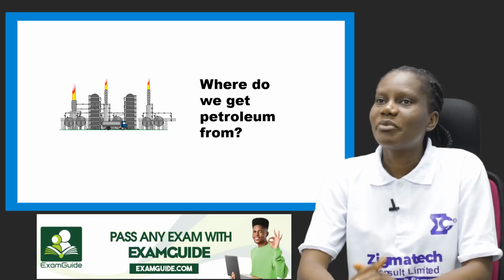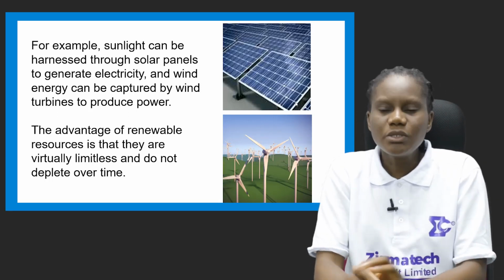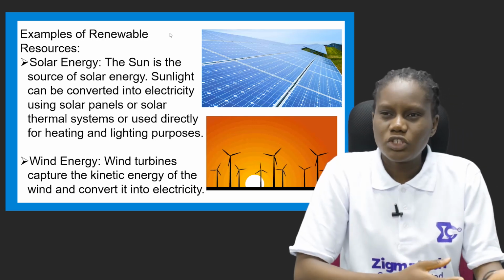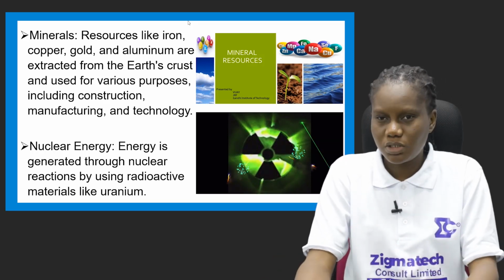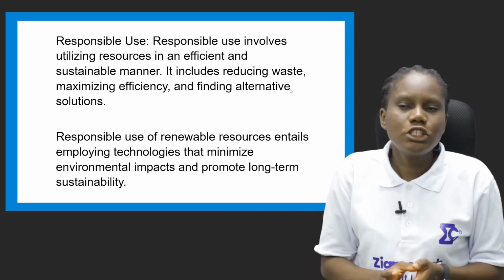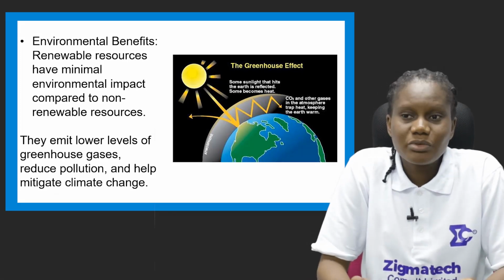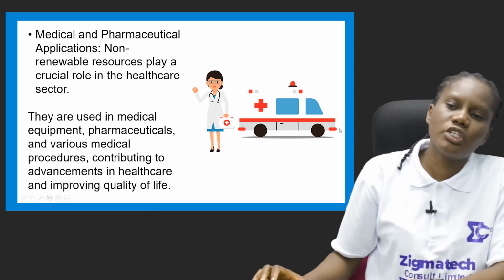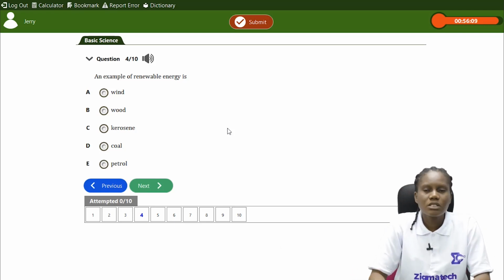RENEWABLE AND NON-RENEWABLE RESOURCES | WHERE DO WE GET PETROLEUM FROM?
By the end of this lesson, students will be able to:
Define renewable and non-renewable resources
Identify examples of renewable and non-renewable resources
Understand the importance of conserving and using renewable resources responsibly.